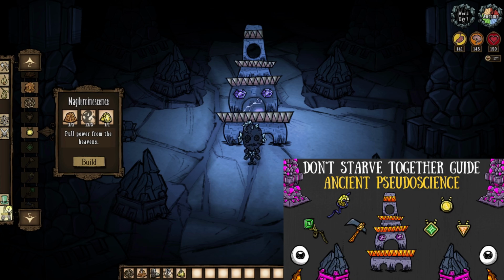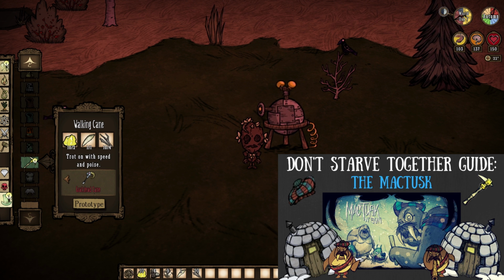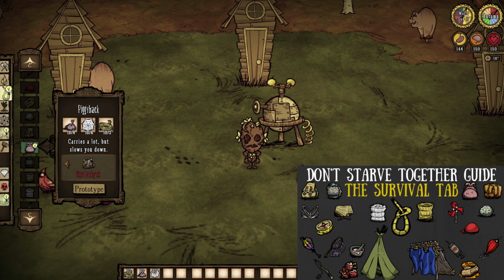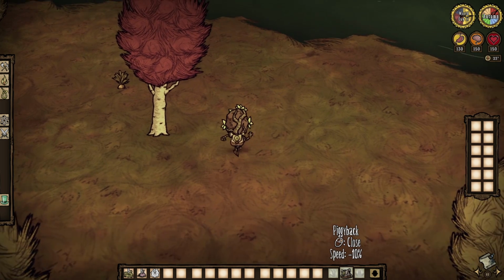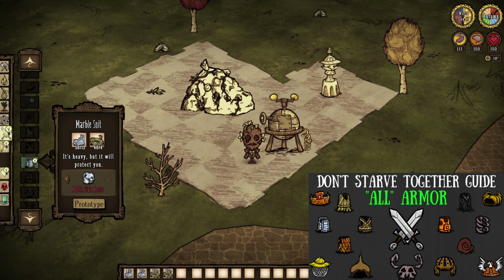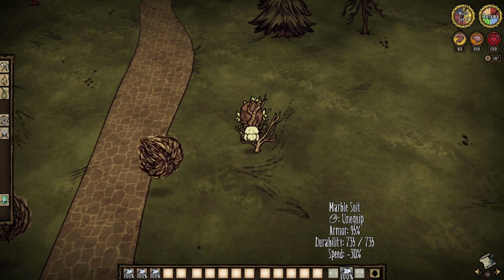Don't Starve Together Guide: Speed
Speed, I am Speed... That is, if I can get off the couch...

To Those Who Make It Possible:

Darktail11 ll MazKanata II Creepycanass